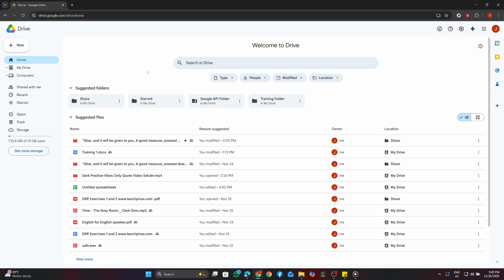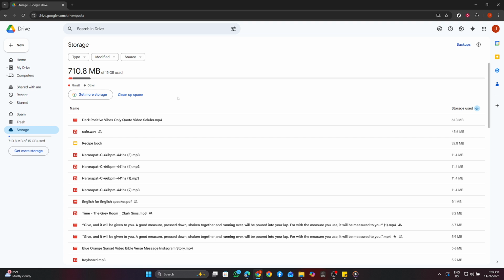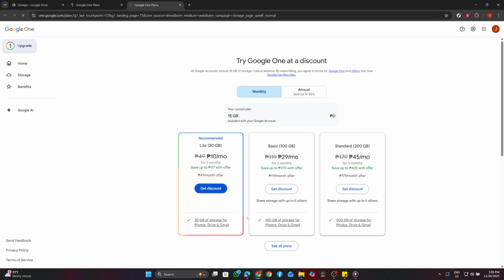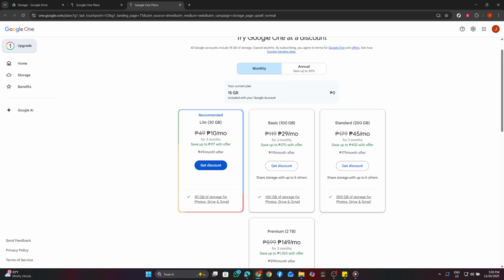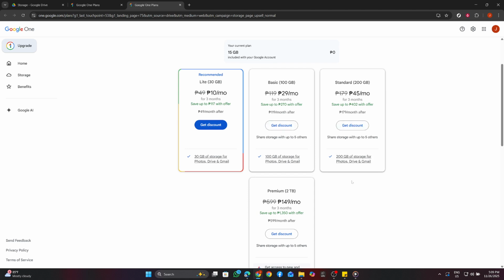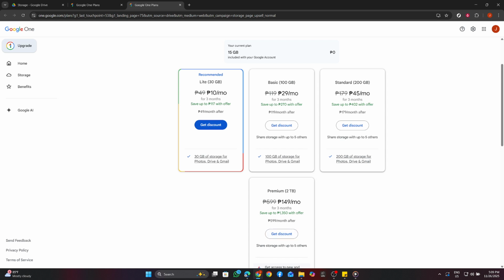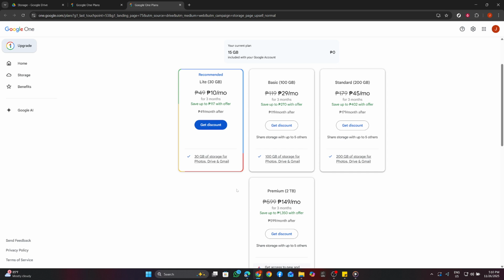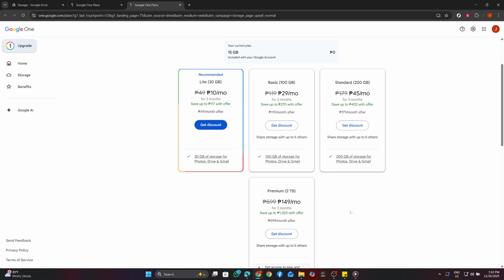How To Get Unlimited Google Drive Storage Easy Tutorial 2025[FULL GUIDE]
In todays video we cover How To Get Unlimited Google Drive Storage  Easy Tutorial 2025